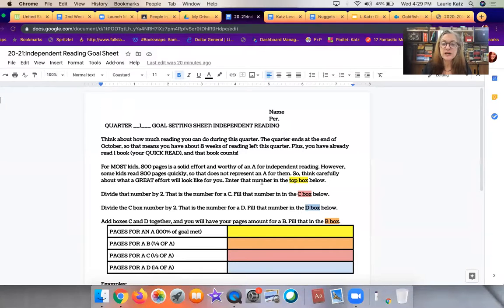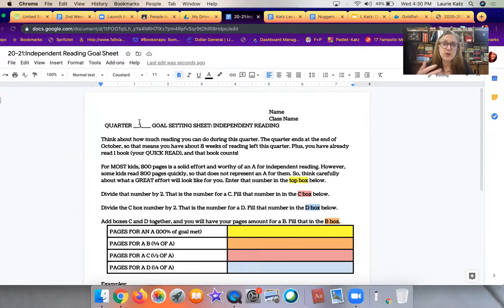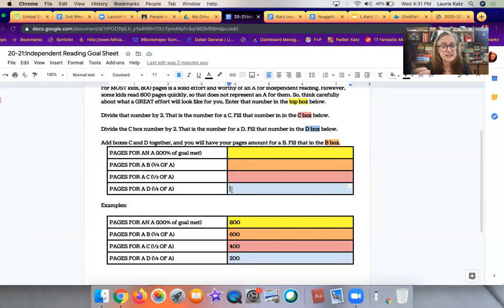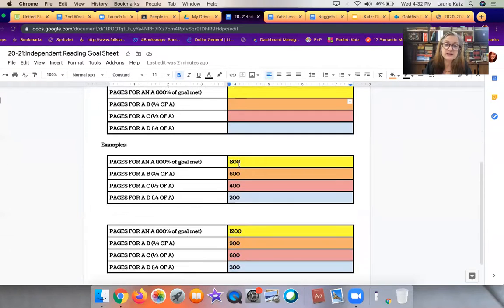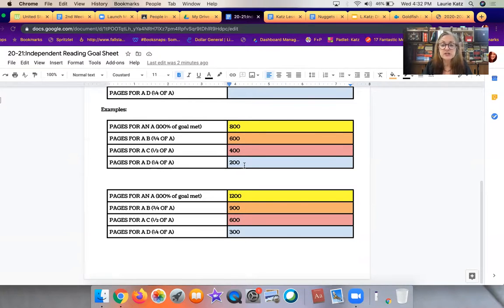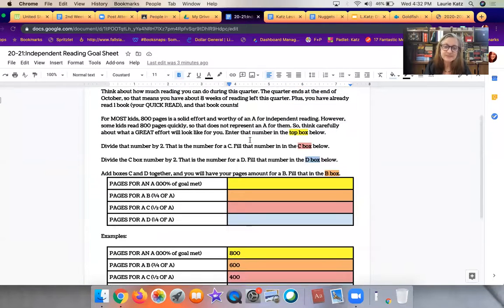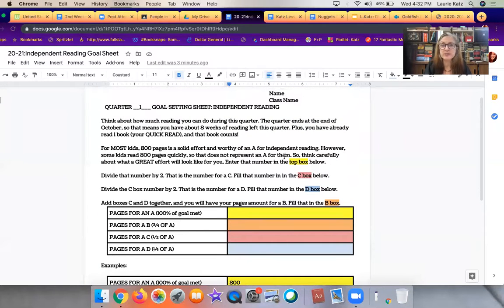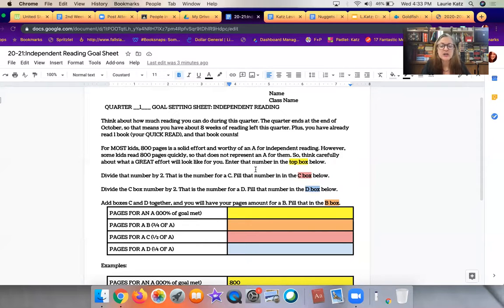Goal Setting: Independent Reading